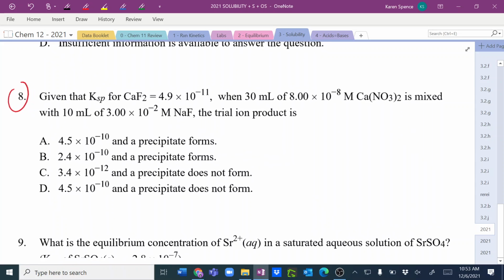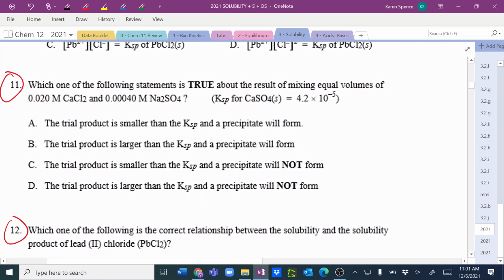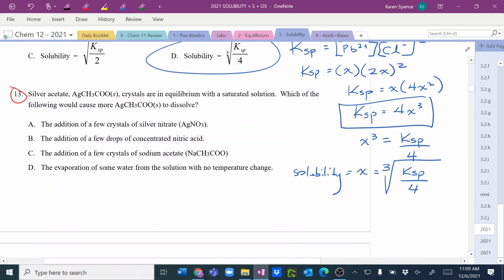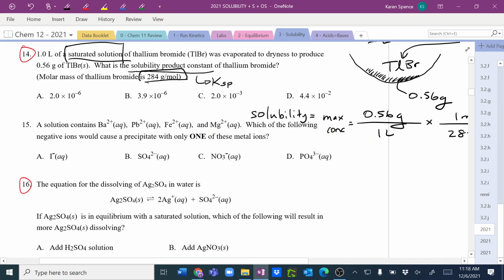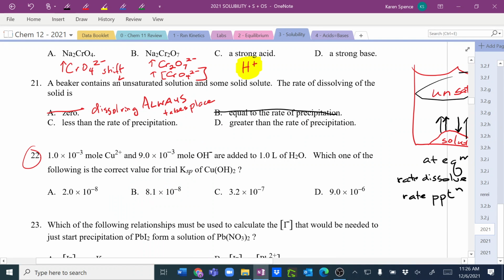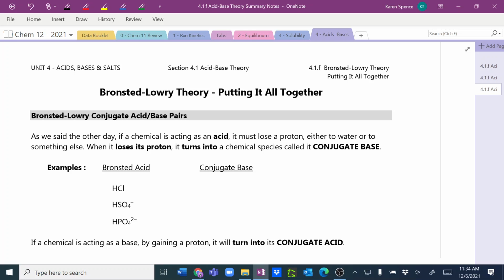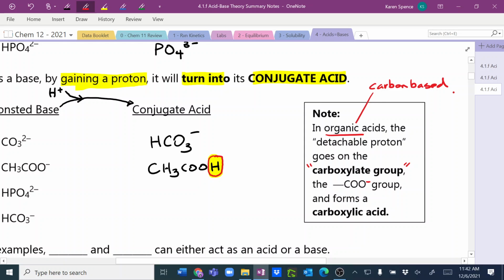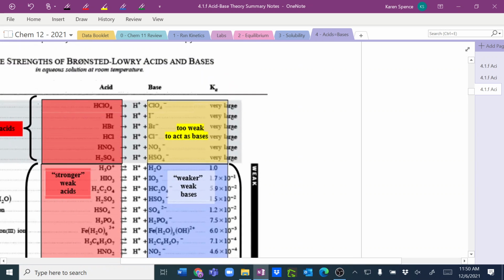2021-12-06 - Going over Solubility Review - Block 2 ; Bronsted Lowry summary (start)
Includes MC #8, 11, 12, 13, 14, 16, 20, 22, 25, 28, 29